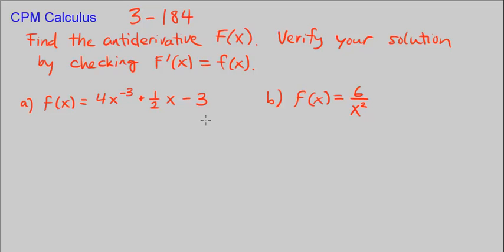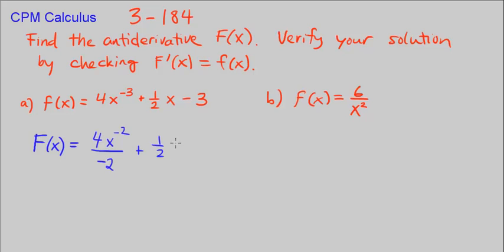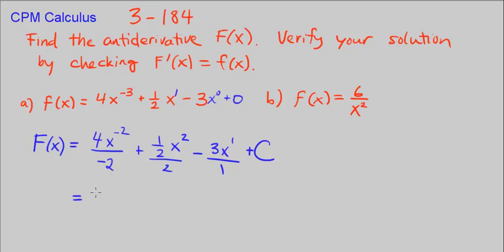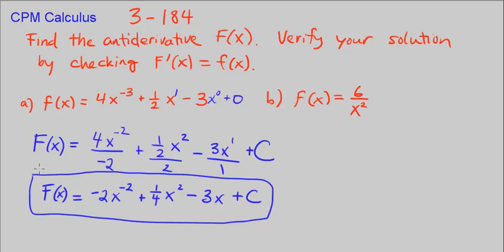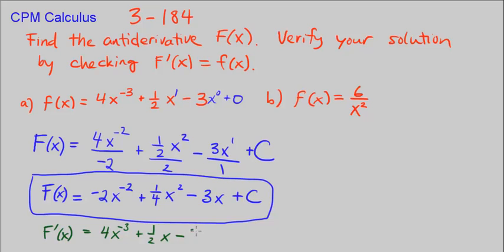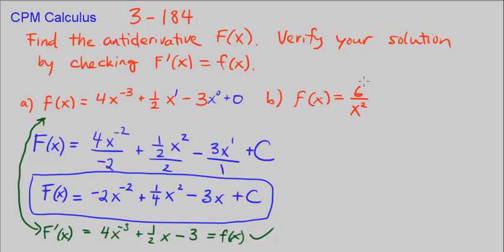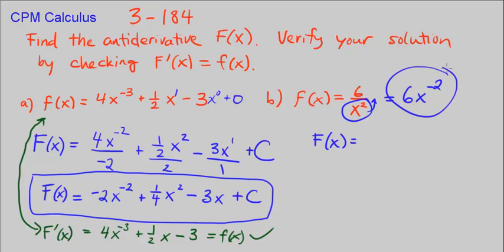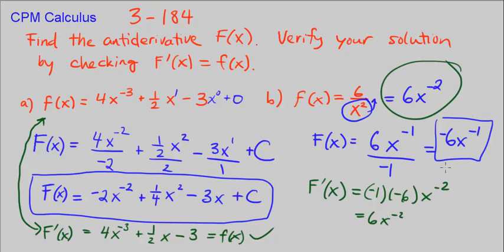CPM Calculus 3-184 - Finding the antiderivative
Finding the antiderivative